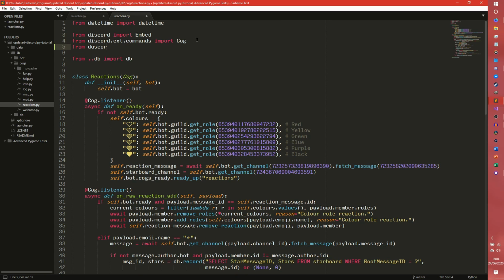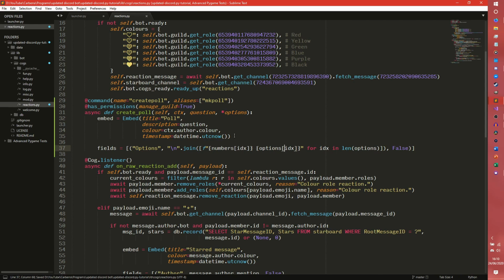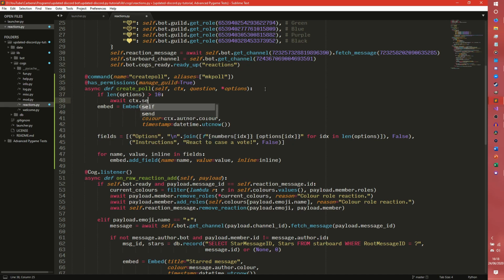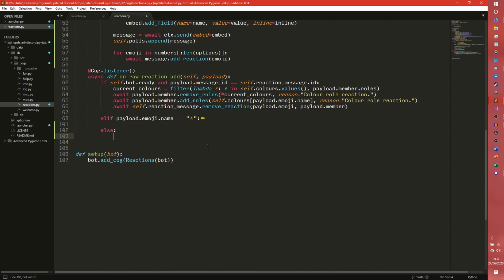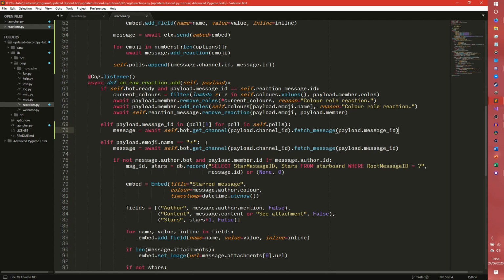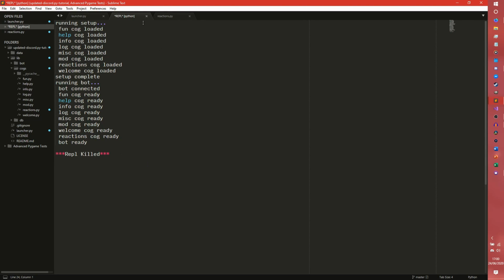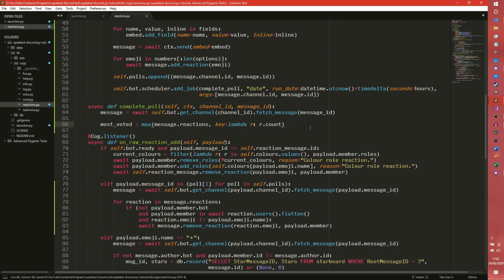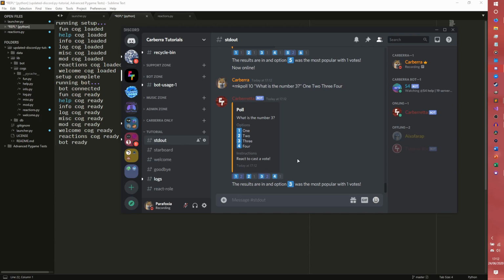Making polls - Building a discord.py bot - Part 29